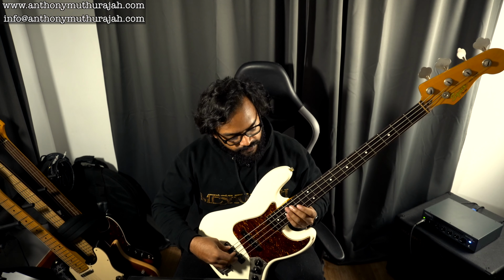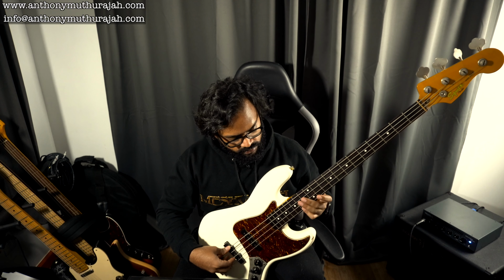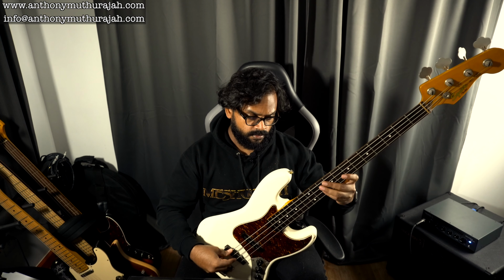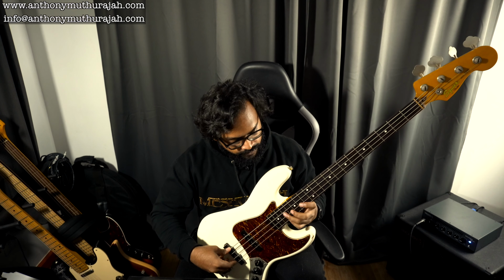Master your Fretboad with THIS Exercise! (No BS approach to "fretboard mastery")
Hey everyone!

Back with a new lesson after a much needed break. In this video, we will take at a very brief, yet detailed breakdown of an exercise that I still use till date. There is no better way to improve as a musician, than to practice music. Always, ALWAYS practice MUSIC!

Hope you dig this video! It helps the channel grow a great deal.

* Buy a superthanks

Anthony Muthurajah is a Trickfish Amplifications and Marceau Guitars Artist.

All videos are recorded and edited on Logic Pro | Final Cut Pro.